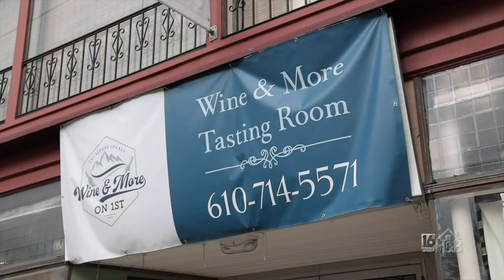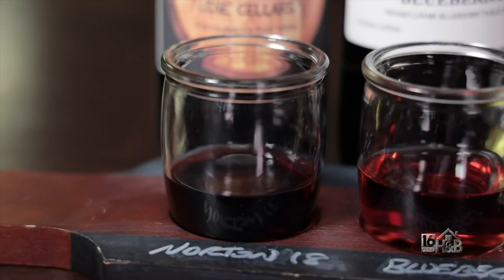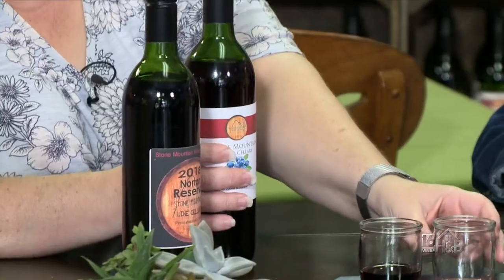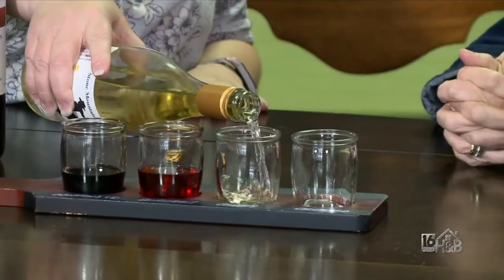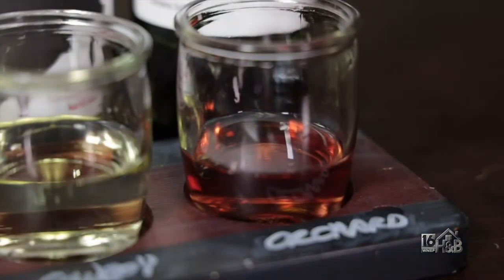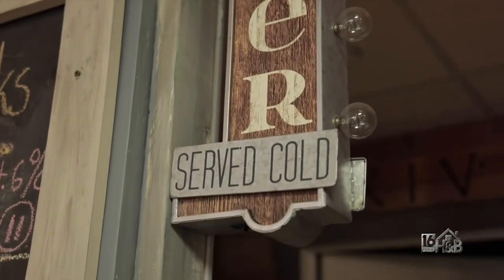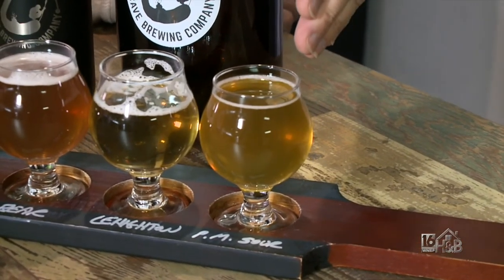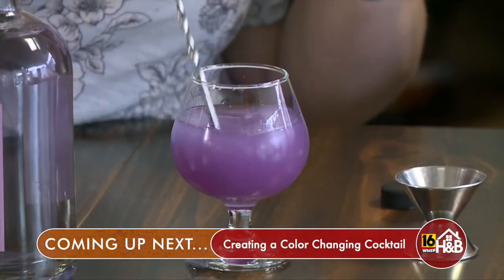PA Wine, Beer and Spirits Served in A Café-Style Tasting Room